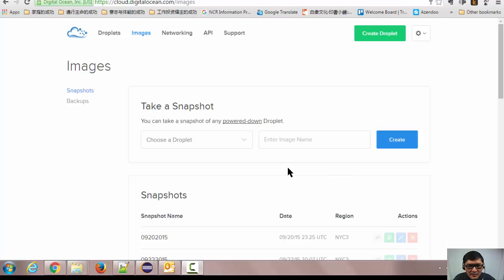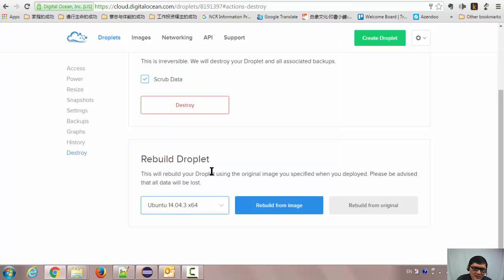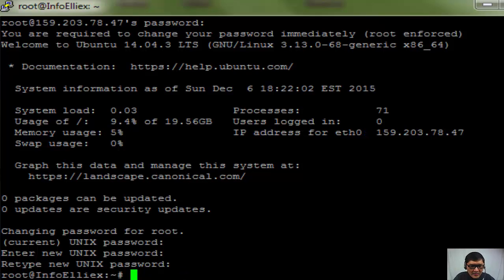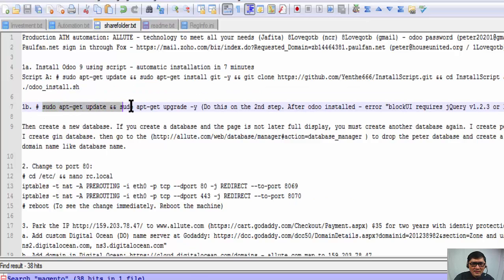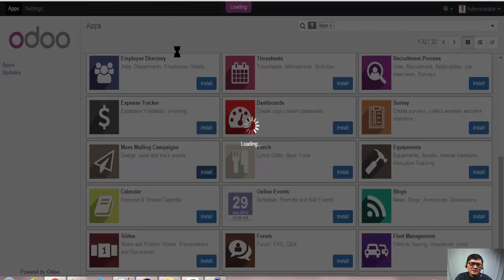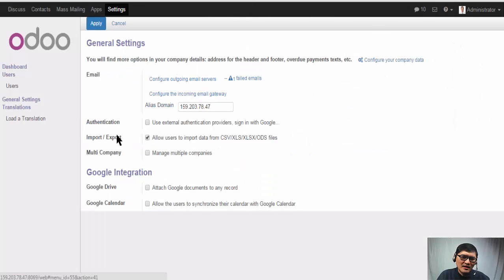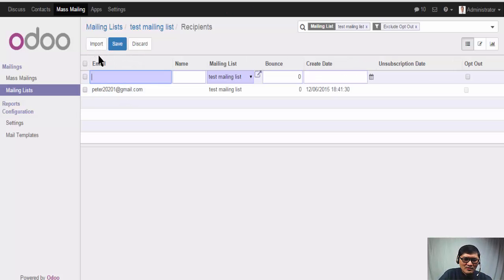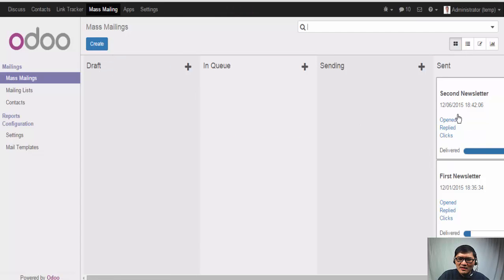Install Odoo9 with Script and Configure Mass Emailing to Send email Campaign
Install Ubuntu 14 and Odoo9 on Digital Ocean Host using Script and Configure the Odoo 9 Mass Emailing to Send email Campaign

Install Odoo 9 using script - automatic installation in 7 minutes

Script A: # sudo apt-get update && sudo apt-get install git -y && git clone && cd InstallScript && chmod +x odoo_install.sh && ./odoo_install.sh

Please check for more information.